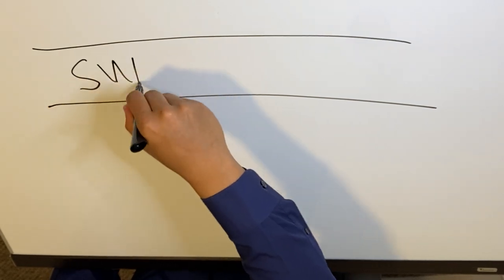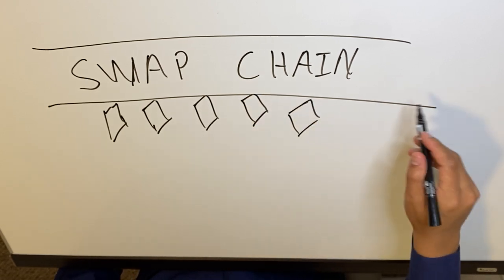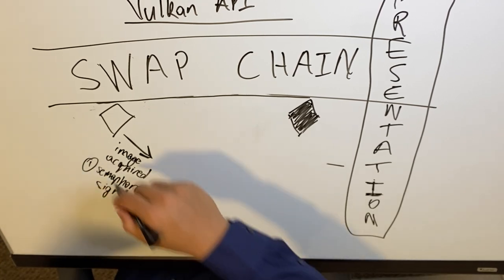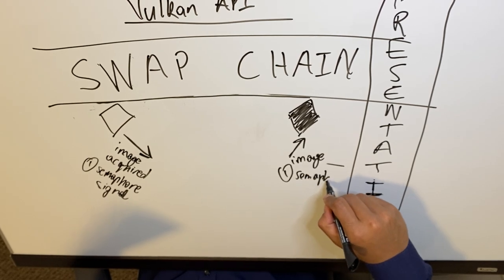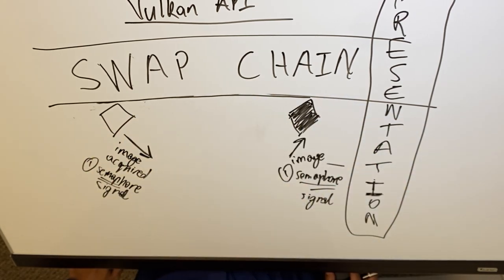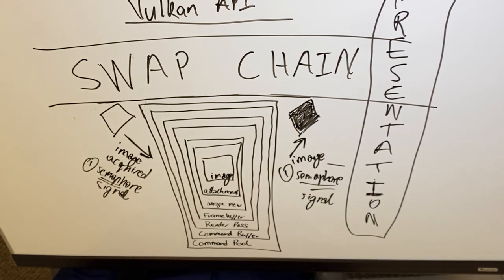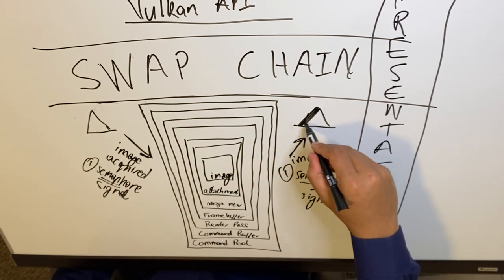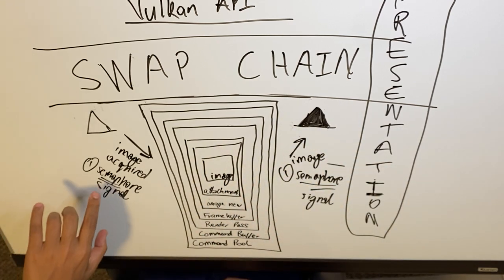Vulkan API Discussion | Swap Chain, Render Pass, Command Buffer, Semaphores, Image Views etc.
Vulkan API Tutorial #8

Vulkan API Tutorial Series

Any liabilities or loss resulting from the use of this code and/or instructions, in whole or in part, will not be the responsibility of CUDA Education. This code is the property of CUDA Education.